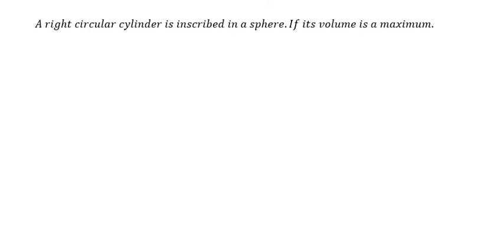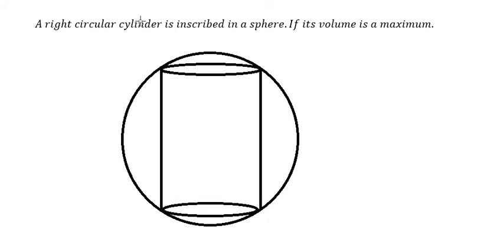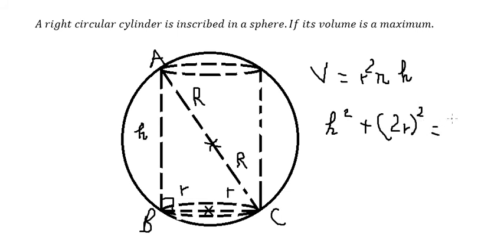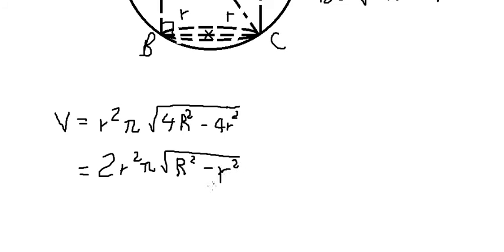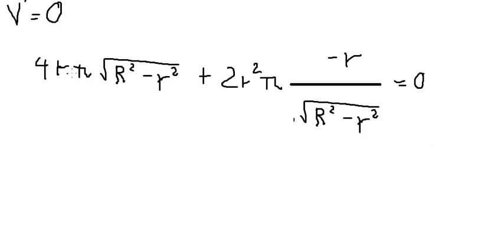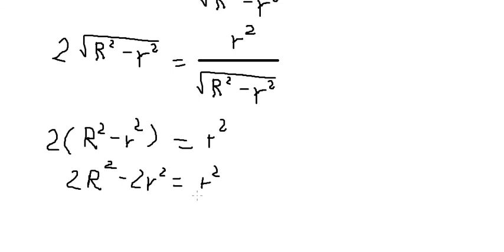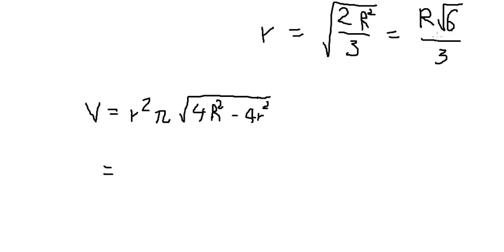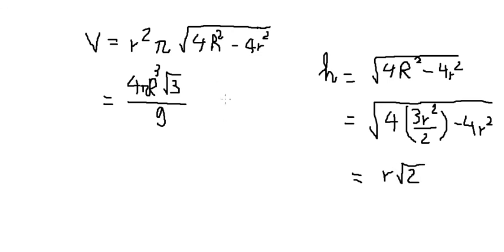Derivative: A right circular cylinder is inscribed in a sphere. If its volume is a maximum.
Here is the technique to solve this question related to the application of derivatives and how to find them in here.